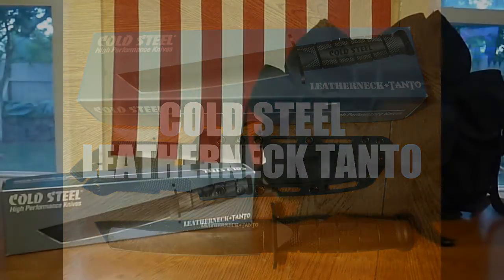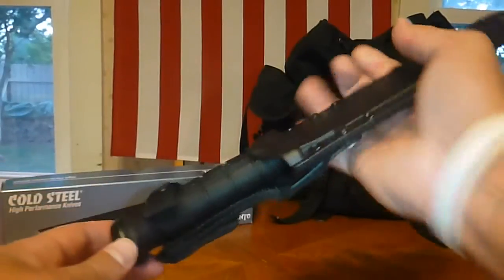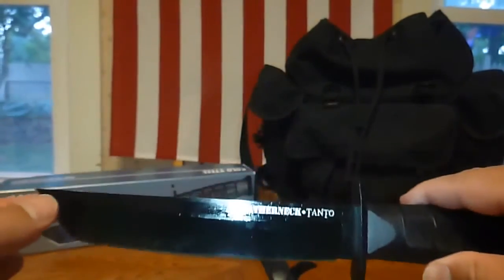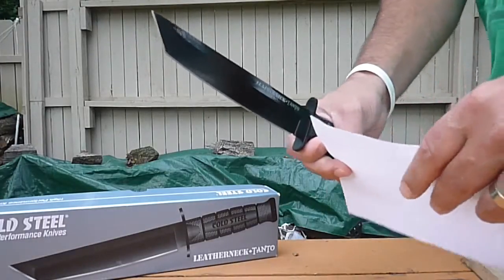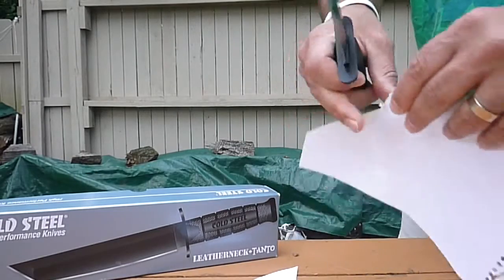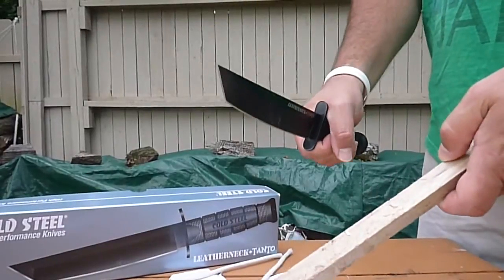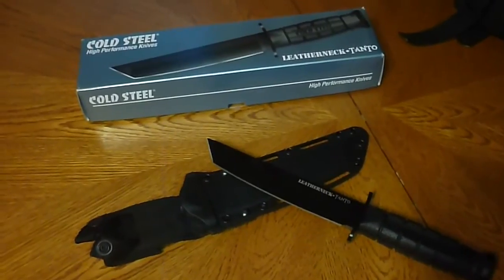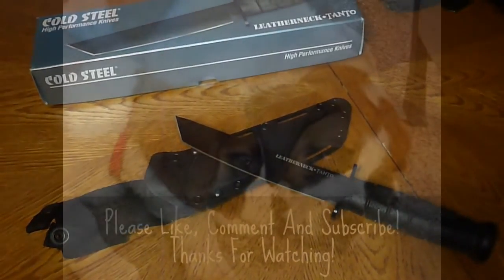Cold Steel Leatherneck Tanto: Combat Utility Tactical Survival Knife Table Top Review And Field Test